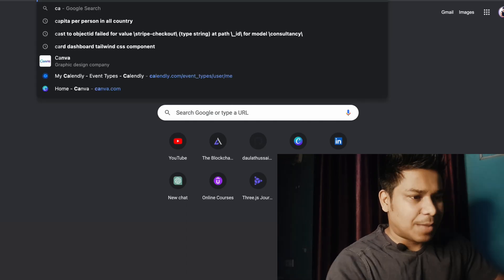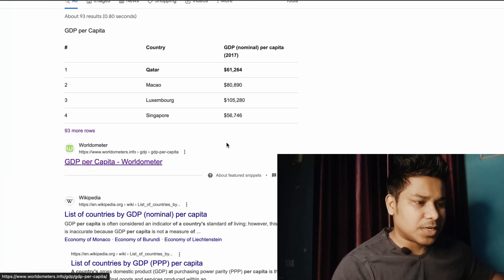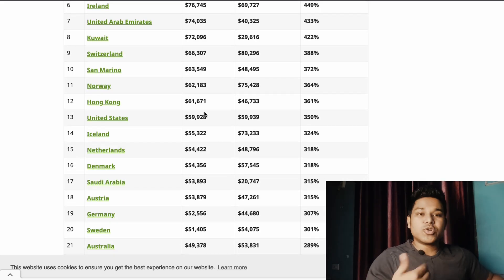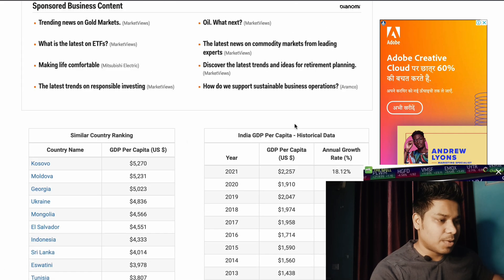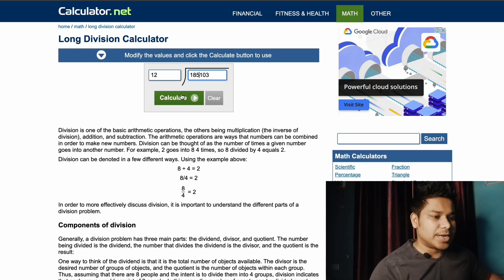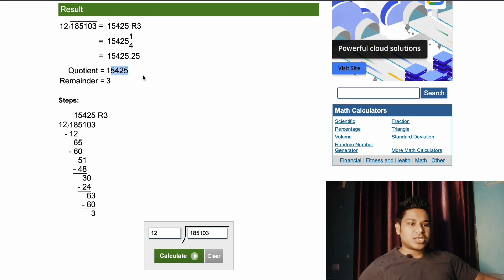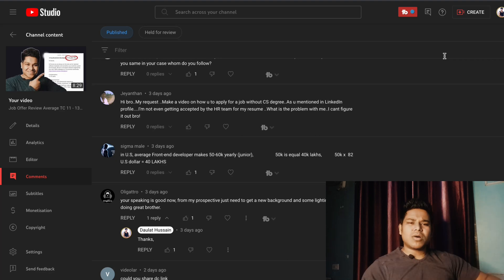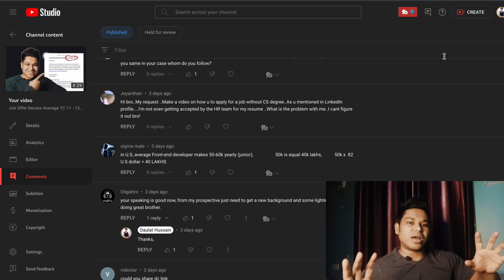Who Can Take This Web3 Job | Get Blockchain Job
Who Can Take This Web3 Job

Workout Video: